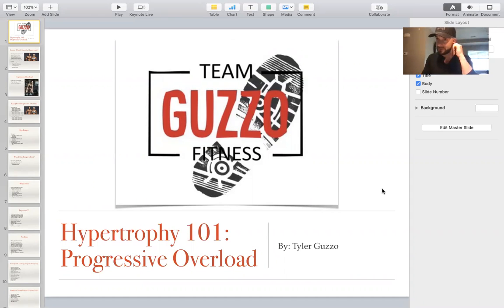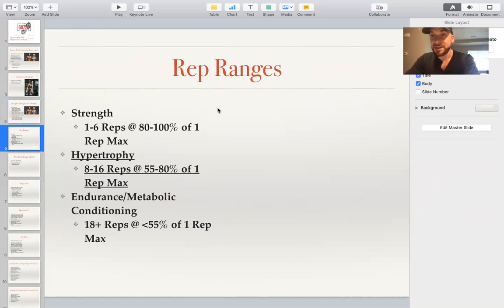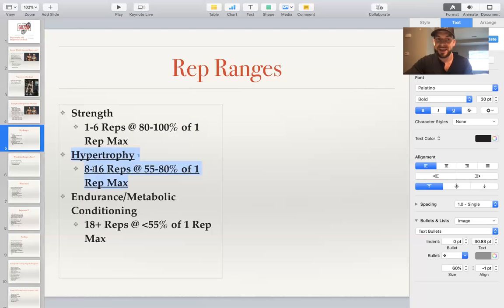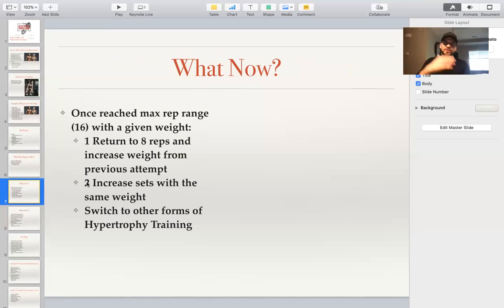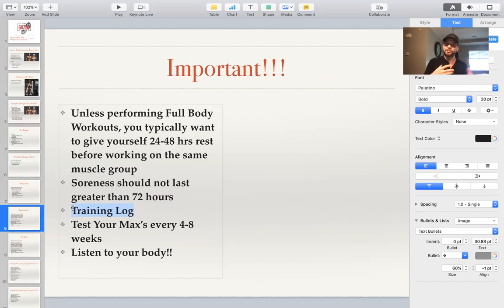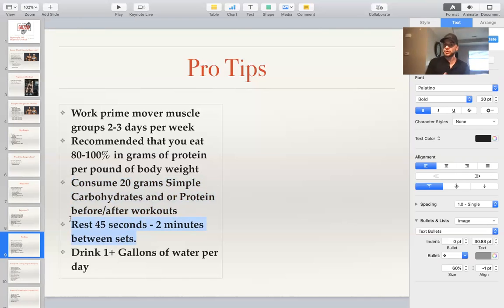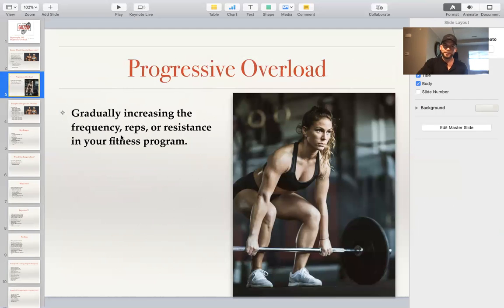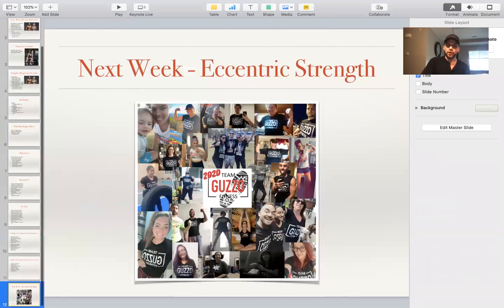Hypertrophy 101 Progressive Overload